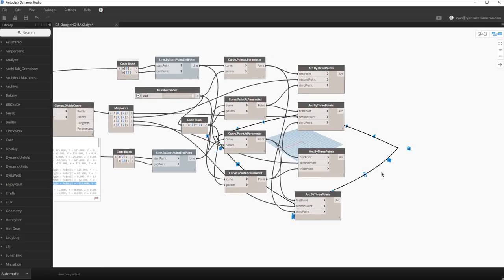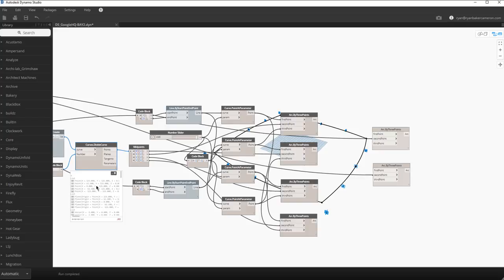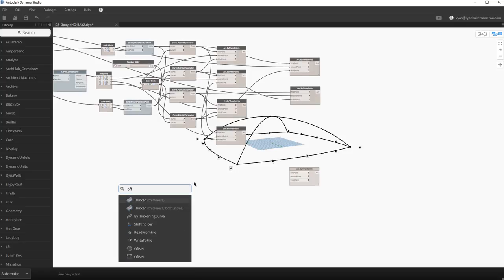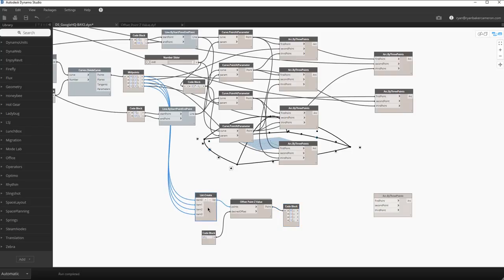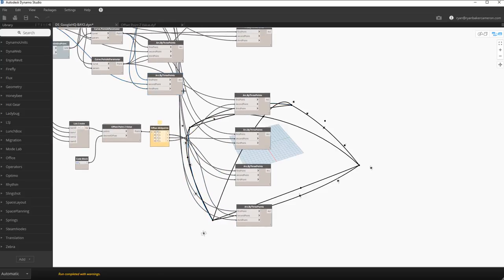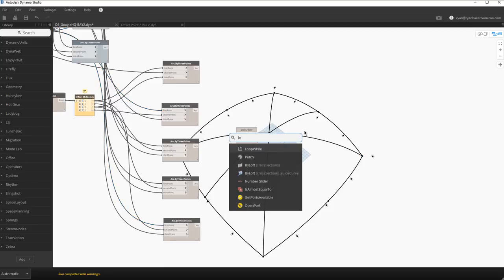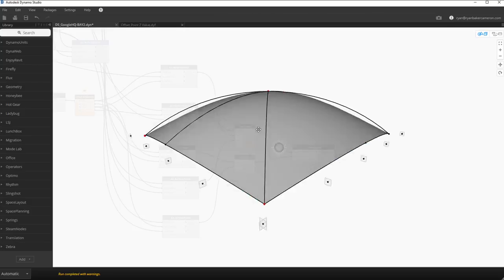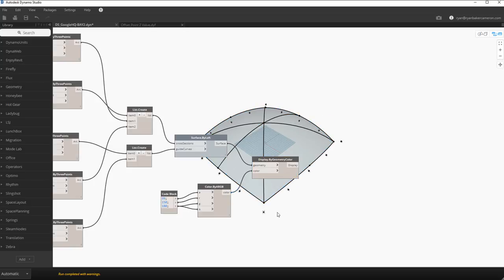S3Ep1 CurveDivide Part 2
Part Two of Dynamo NEXT S3Ep1 - Creating a complex double curved dome with simple parameters.